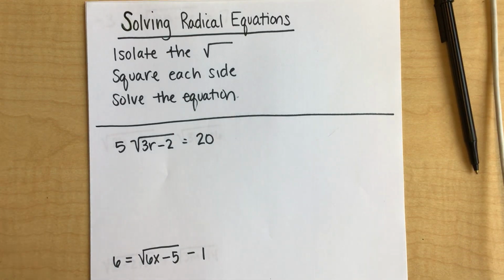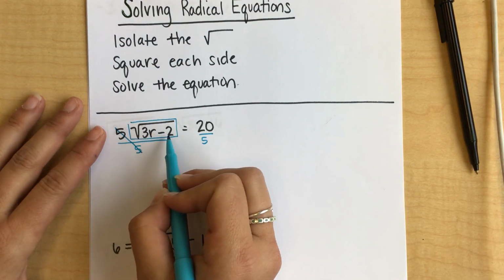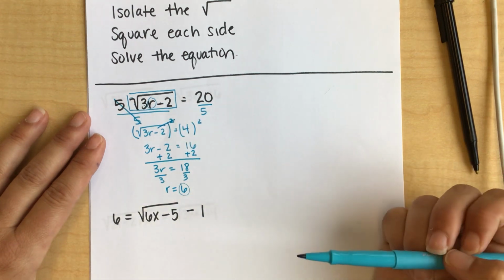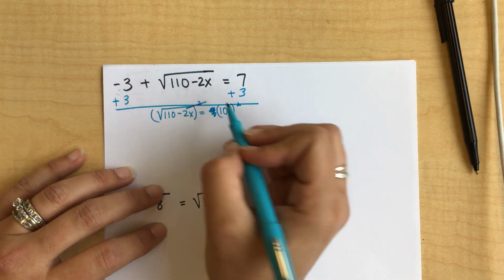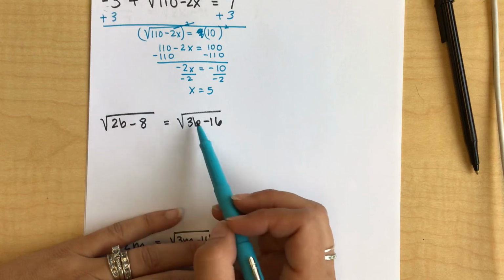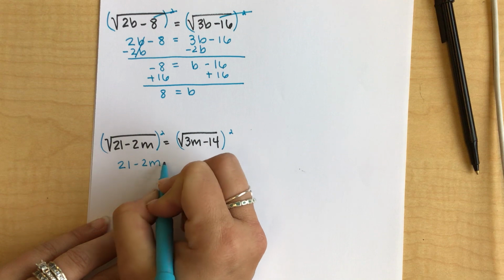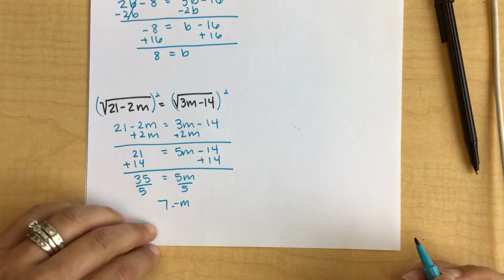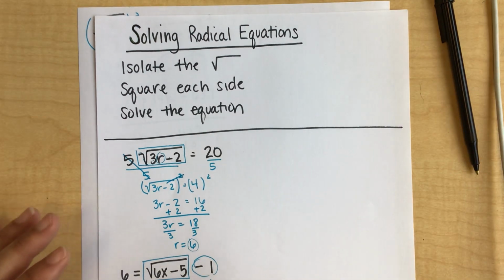Solving Radical Equations